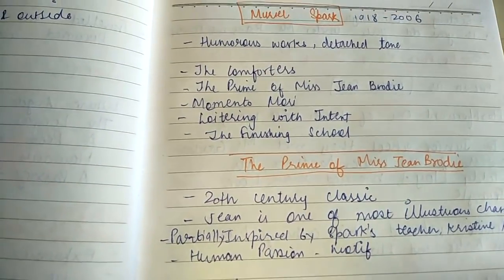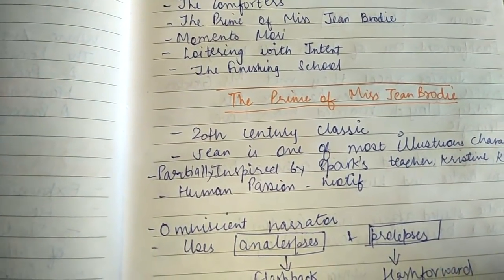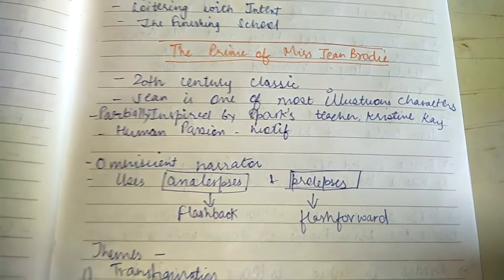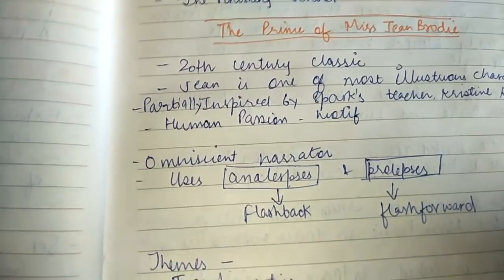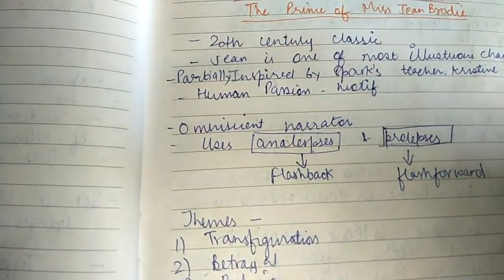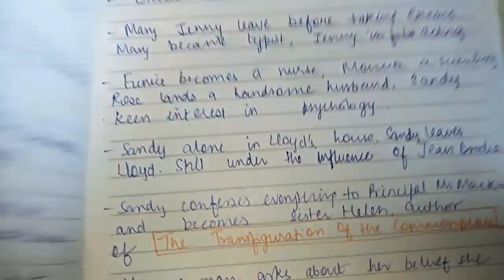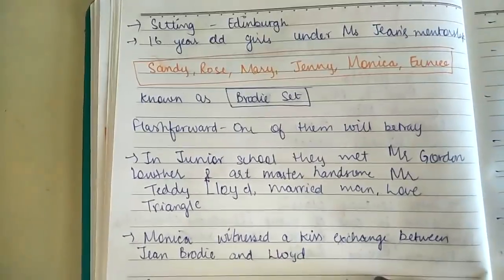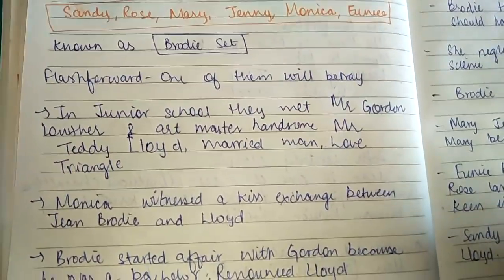The Prime of Miss Jean Brodie by Muriel Spark summary